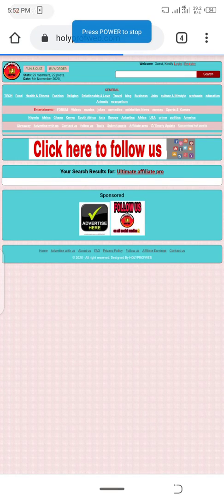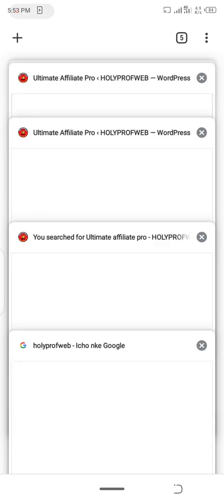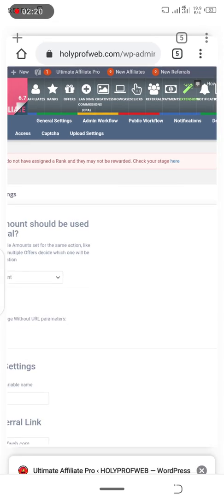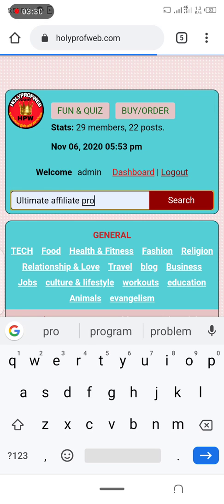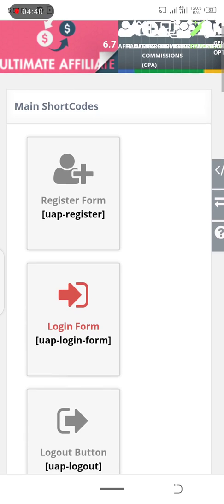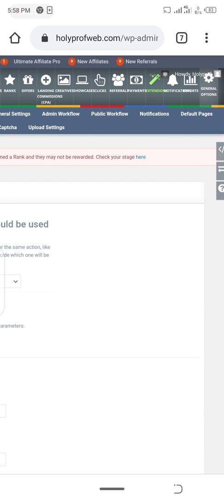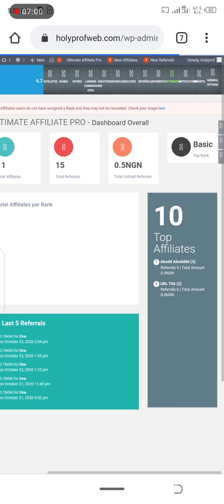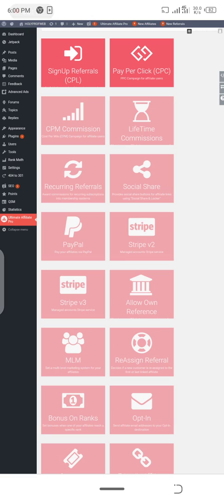HOW TO USE ULTIMATE AFFILIATE PRO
How to set ultimate affiliate pro WordPress plugin
How to use indeed ultimate affiliate pro WordPress plugin
Ultimate affiliate pro documentation.